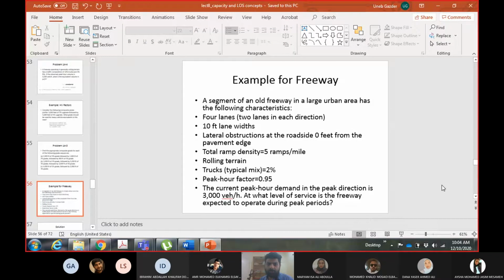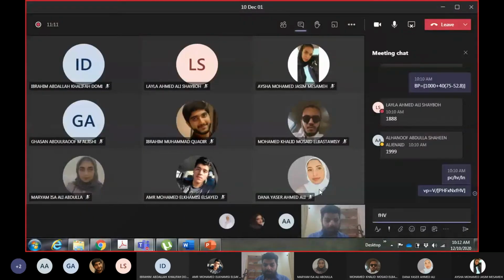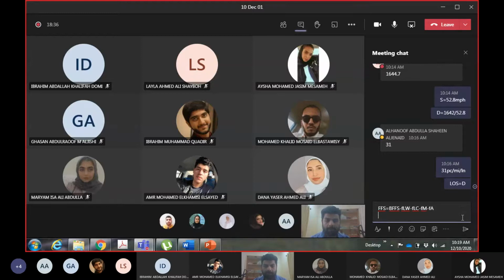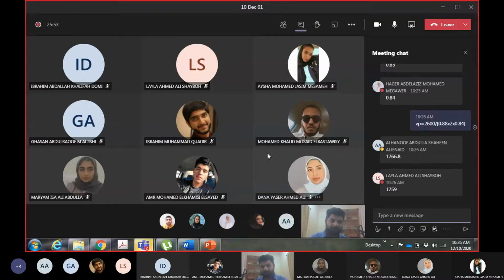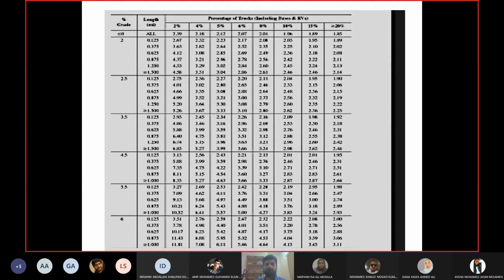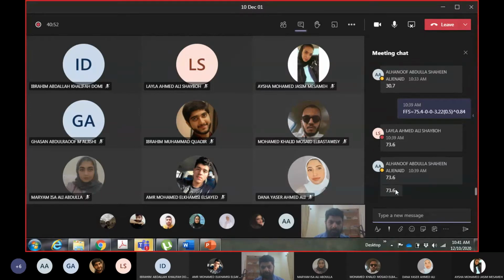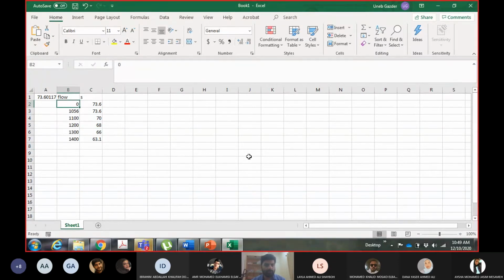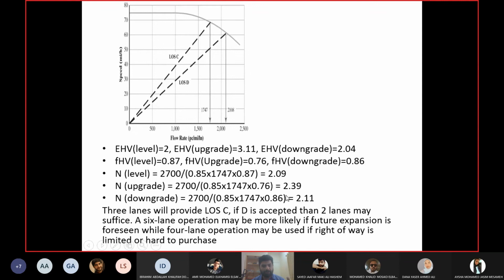Examples on Calculations of LOS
This lecture contains the solution to problems in which different types of LOS related analysis of freeways and multilane highways are required